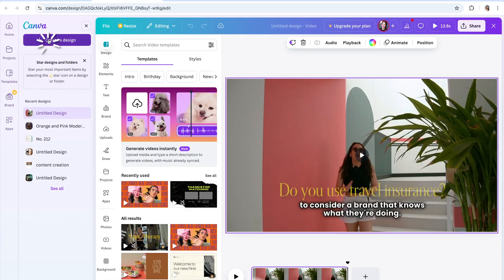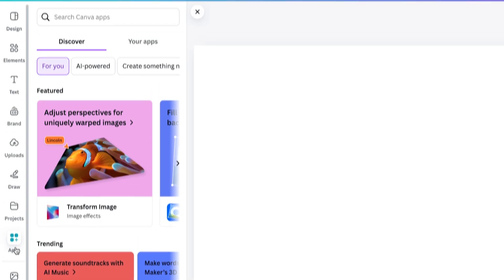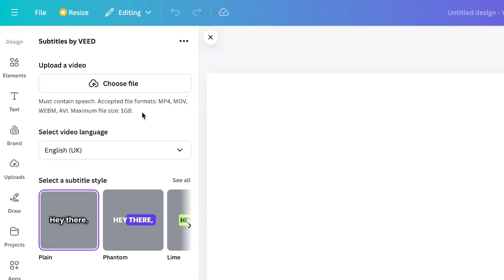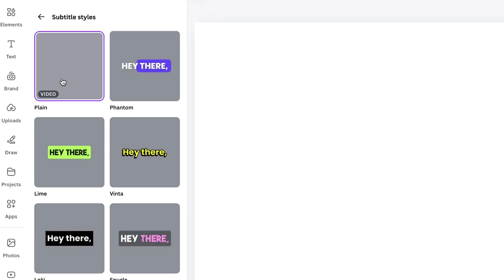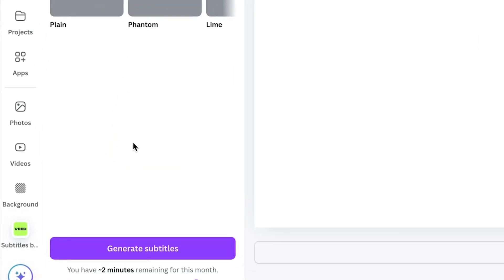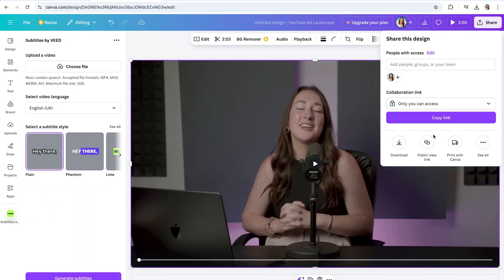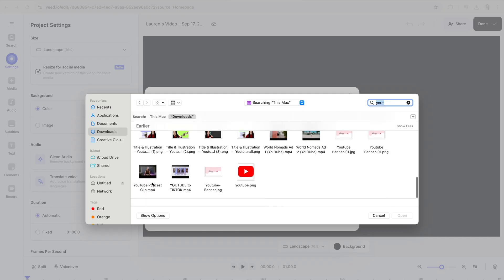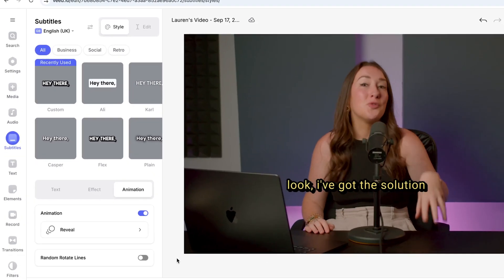How to Add ANIMATED Subtitles in Canva!!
So, 2 years ago, I showed you how to manually add subtitles line by line on Canva, and you guys were NOT happy with me because it was too slow! We heard your woes (which were totally fair), so at VEED, we’ve built a Canva App that allows you to add automatic animated subtitles right within Canva. To get started just click the link above! 🔗 ⬆️

0:00 Canva X VEED Subtitles
0:17 How to Add Automatic Subtitles on Canva
1:05 How to Export Video in Canva
1:47 Outro

If you have any questions about how to use Canva subtitles, please pop them in the comments section! 💖

Lauren  & VEED.IO